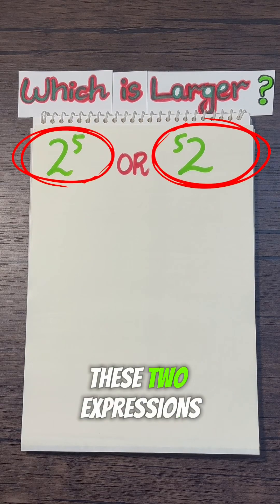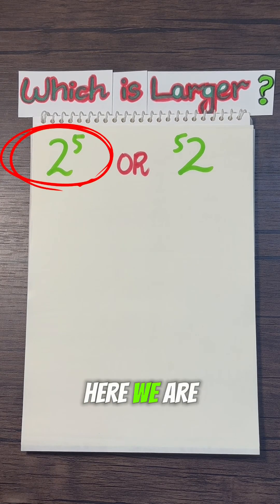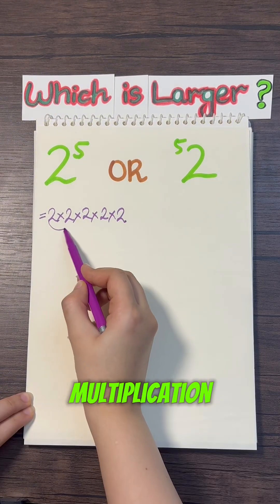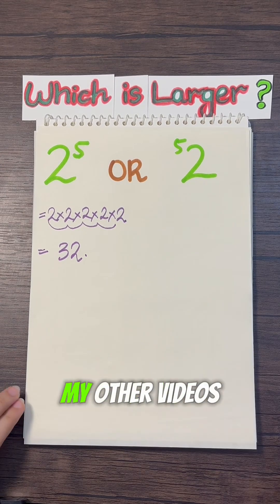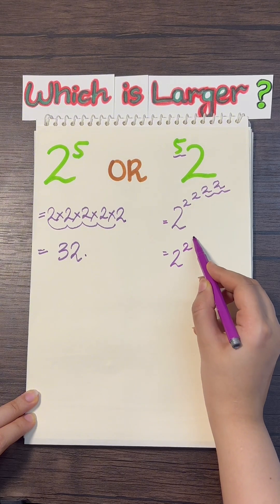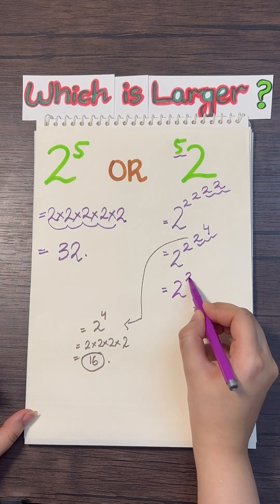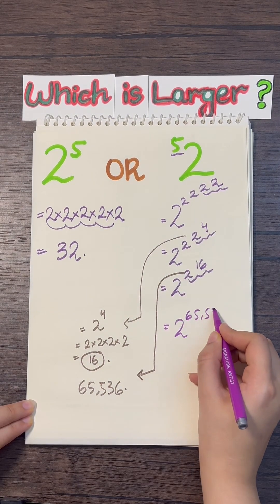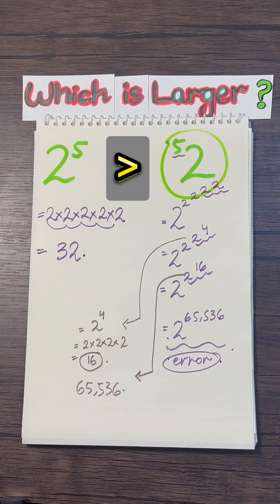Exponents vs Tetration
Ever wondered how exponents and tetration differ? This video breaks it down in an easy and fun way using real examples! & Learn the surprising math behind 2 vs. *2 and discover why tetration grows exponentially faster than regular powers.

Perfect for math lovers, students, and teachers looking for cool math tricks and mind-blowing
number comparisons! Watch till the end and test your math skills in the comments!

Did you guess the right answer?